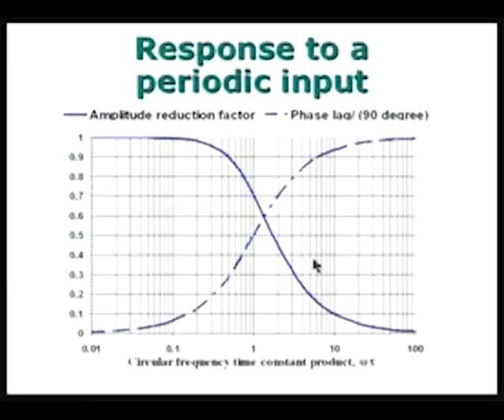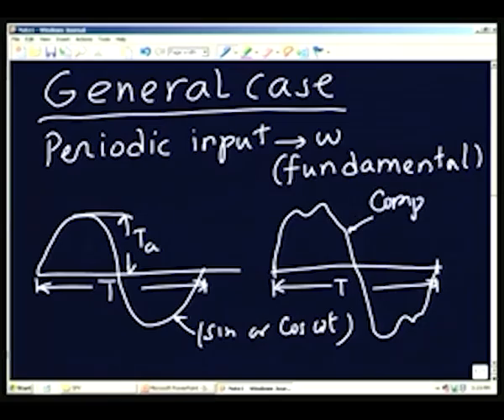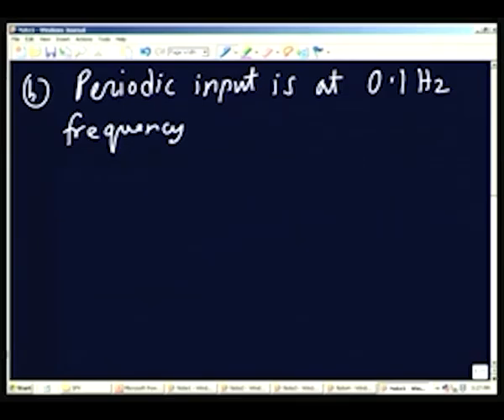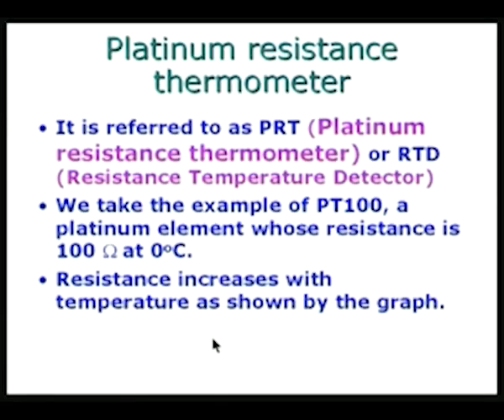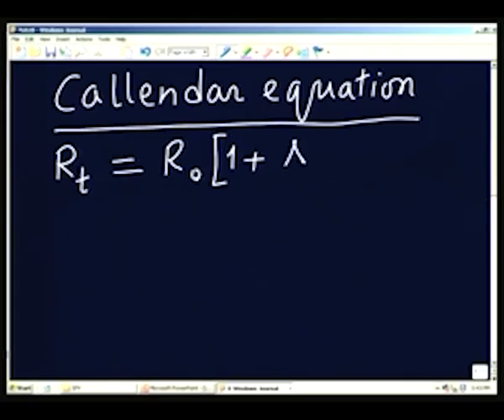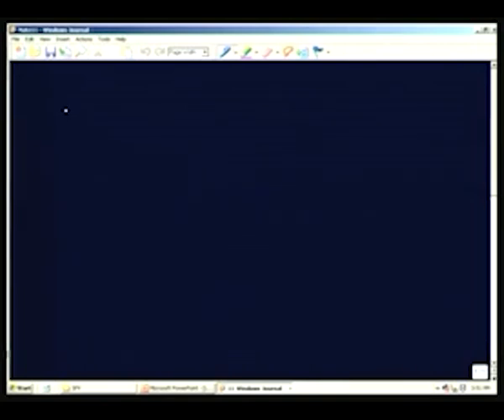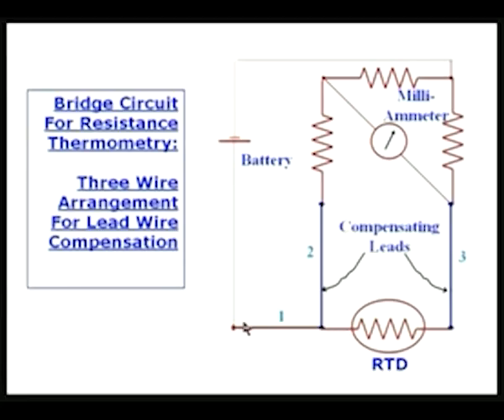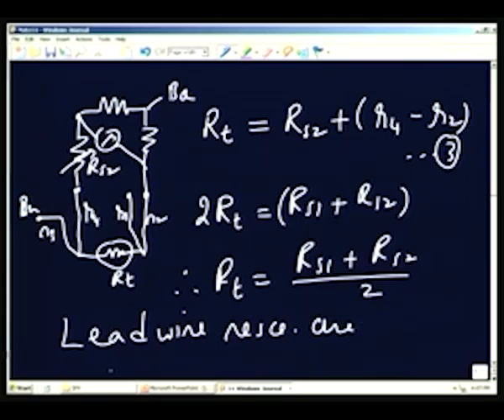Lec16: Resistance Thermometry(Contd)